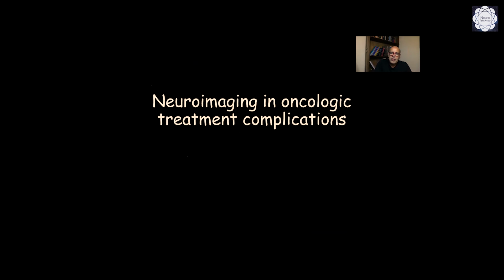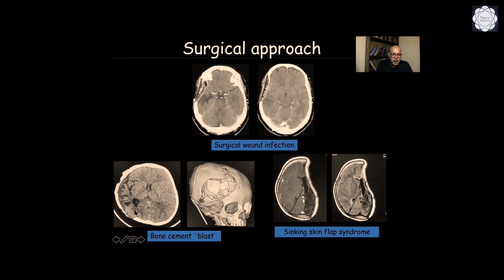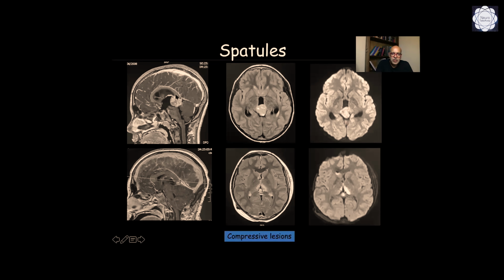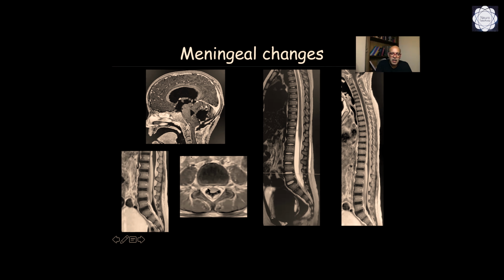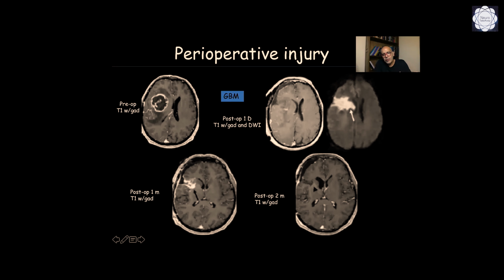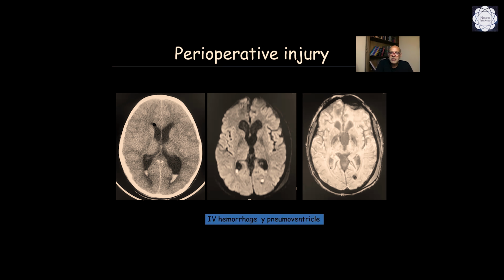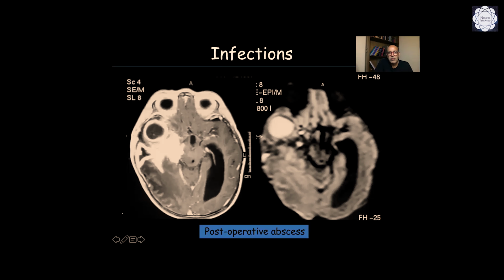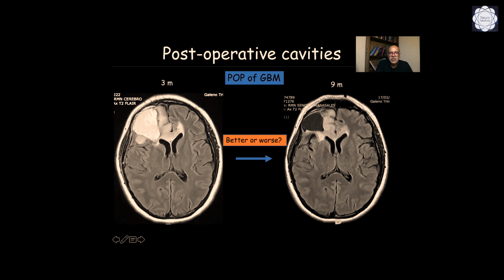Neuroimaging in oncologic treatment complications.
Hi there,
I hope you enjoy it!